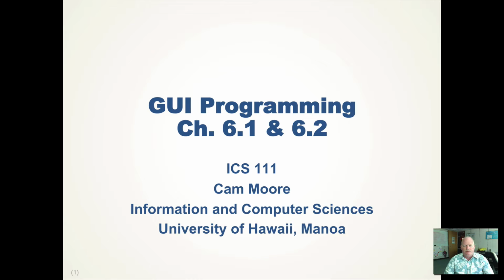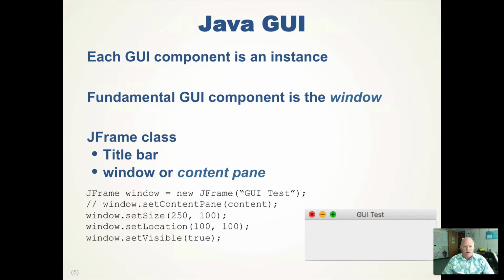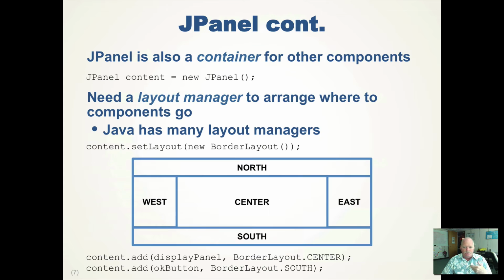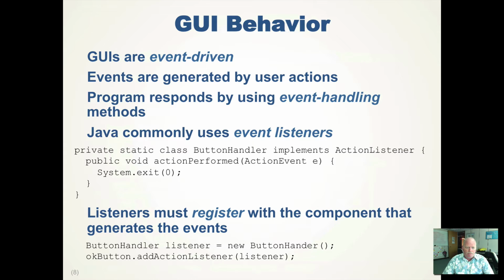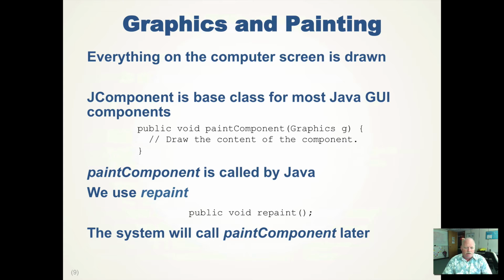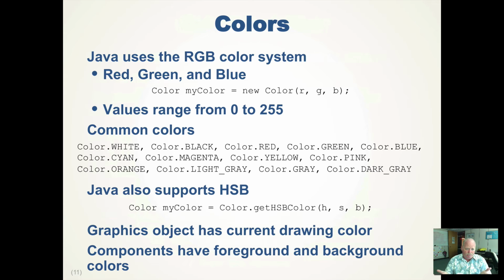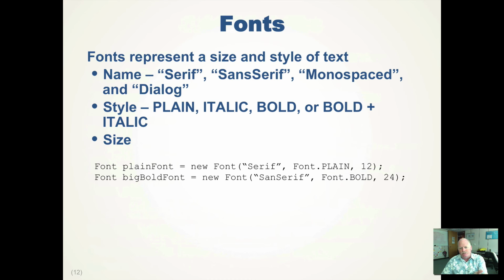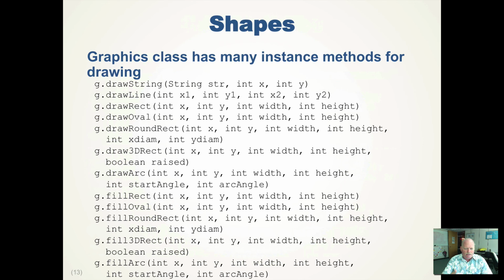Intro to GUIs